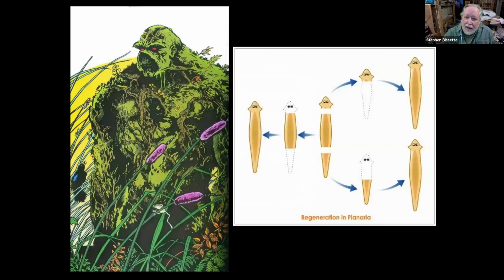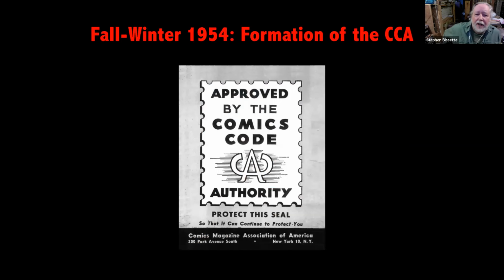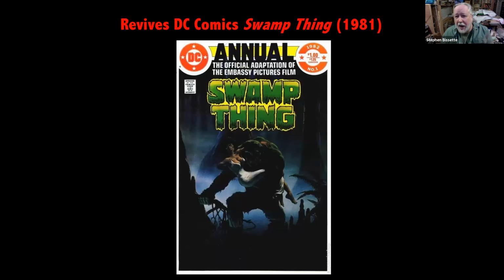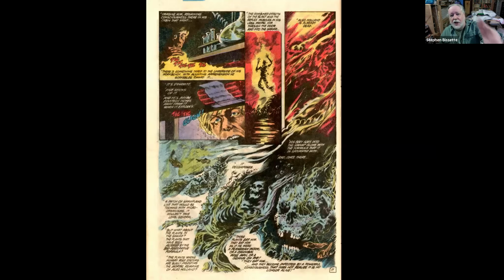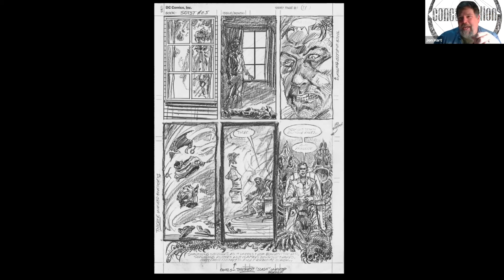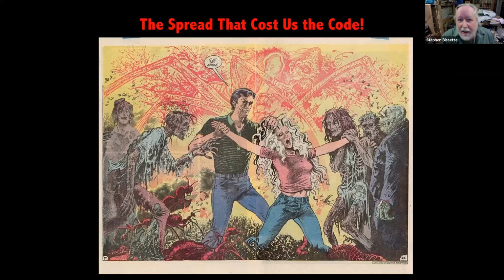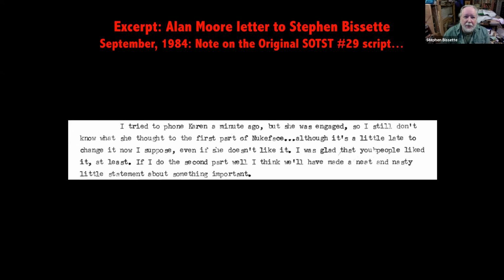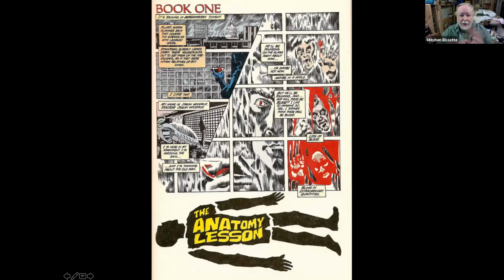Con Con Bissette Swamp Thing 2021 03 20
When art and prose fuse, the spark ignites: “It lives…”. In Concatenation Convention’s Reanimation, Stephen R. Bissette explores the science, history, and power of comics across his history of comics lectures.